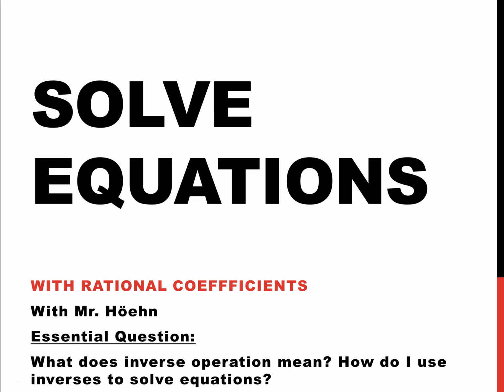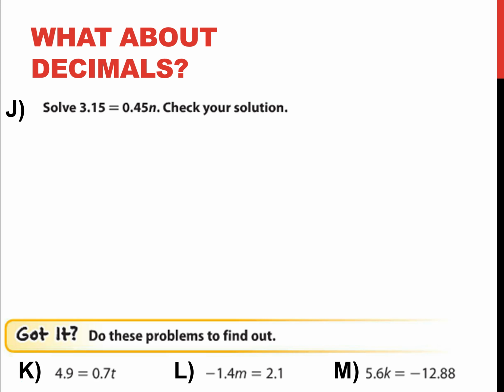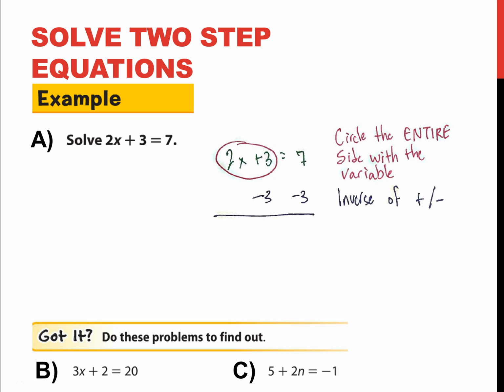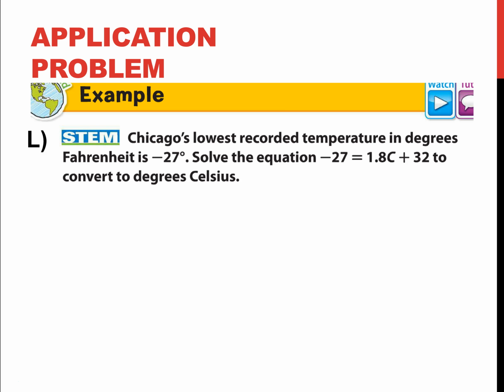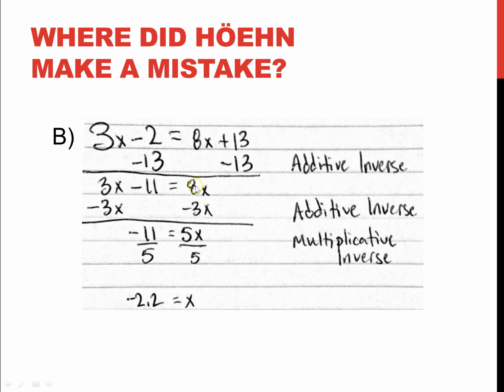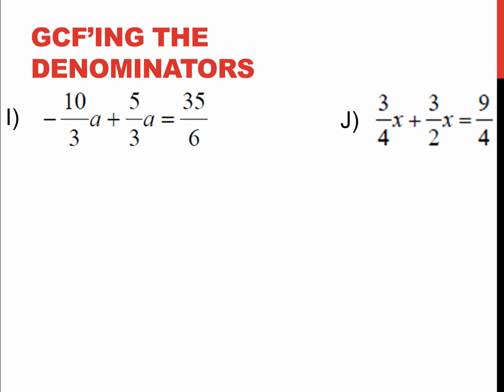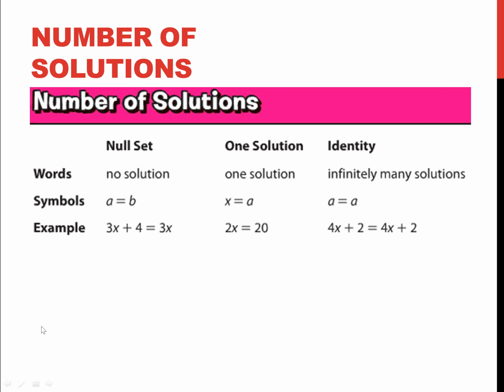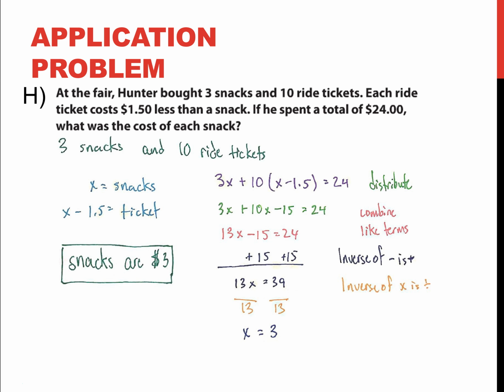Equations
One Step, Two Step, Multistep and more!
Designed for MATH092